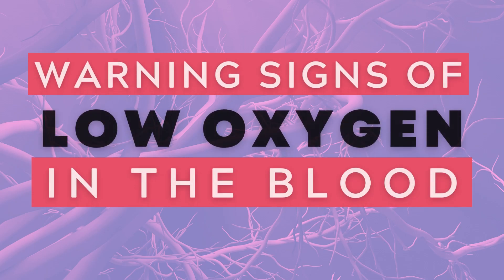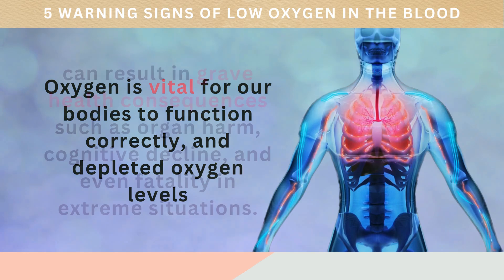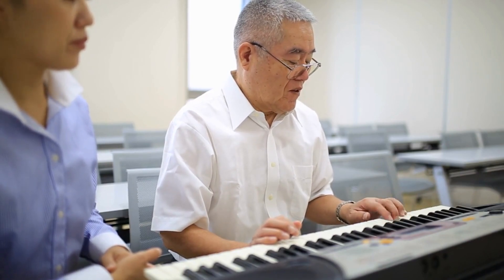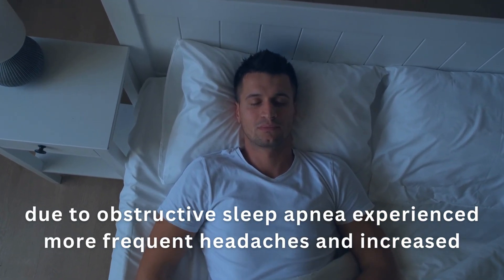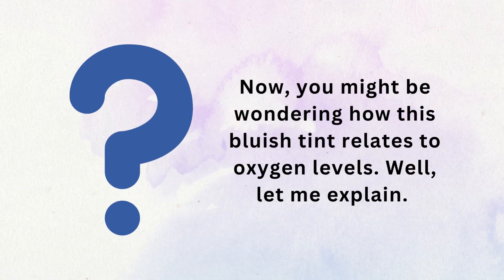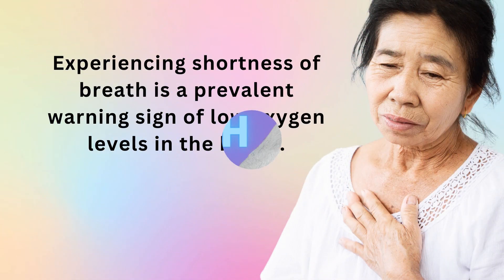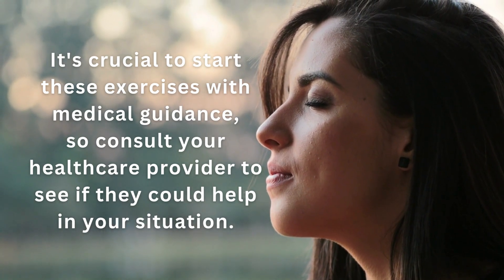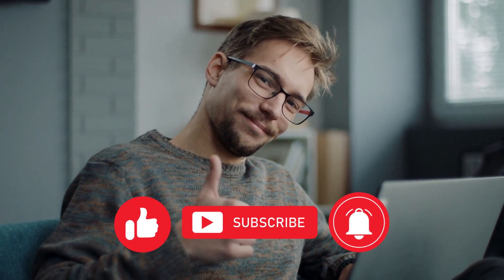5 Warning Signs of Low Oxygen in the Blood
Discover the various symptoms and signs that indicate low oxygen levels in your blood, as well as how to identify these warning signs early on.

Warning Signs of Low Oxygen in the Blood

5. Confusion

Confusion is a sign of low blood oxygen levels. When the brain isn't getting enough oxygen, it might not function as it should, leading to confusion.

You could feel disoriented or struggle to think clearly.

The brain relies on oxygen to meet its energy needs and perform essential functions like neurotransmission, synaptic plasticity, and protein synthesis.

4. Headaches

Just like confusion, headaches can also serve as a warning sign for low blood oxygen levels.

As previously mentioned, when your body isn't receiving enough oxygen, your brain may struggle to function correctly, leading to headaches.

3. Blue Lips or Fingernails

Blood that's brimming with oxygen is a vibrant red color, while oxygen-poor blood is dark red or even blue.

When the body's cells and tissues are oxygen-deprived, the dark red or blue blood becomes more visible through the skin, causing the bluish discoloration.

2. Shortness of Breath

Experiencing shortness of breath is a prevalent warning sign of low oxygen levels in the blood.

Feeling like you're gasping for air or struggling to breathe is more than just an unsettling sensation.

This happens because the body isn't getting the oxygen it needs.

When blood oxygen levels are low, cells and tissues lack the necessary oxygen to function effectively.

1. Rapid Heart Rate

A rapid heart rate is another indication of low blood oxygen levels.

When your body isn't getting enough oxygen, your heart has to work overtime to pump blood and oxygen throughout your body. This extra effort causes your heart rate to increase.

This is a signal that your body is attempting to compensate for the oxygen deficiency.